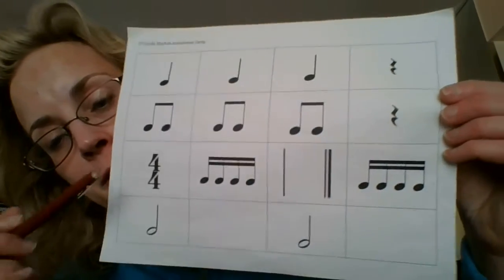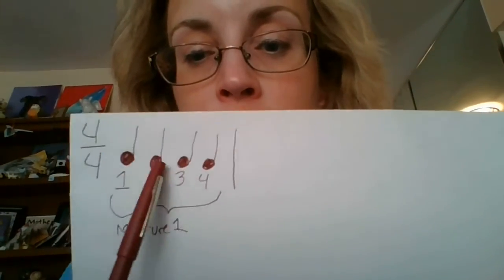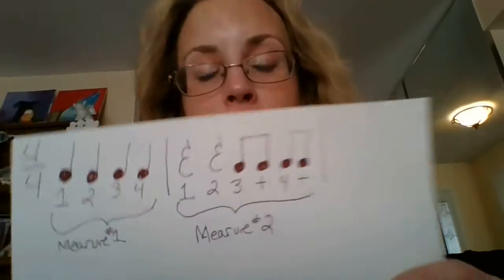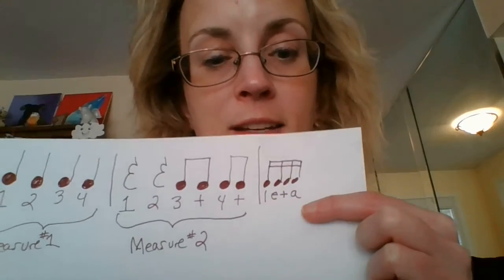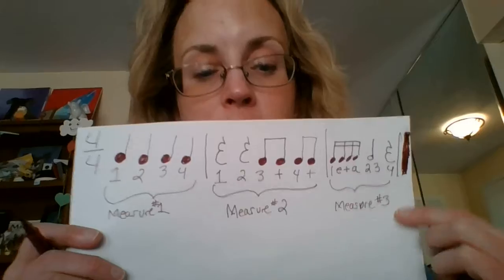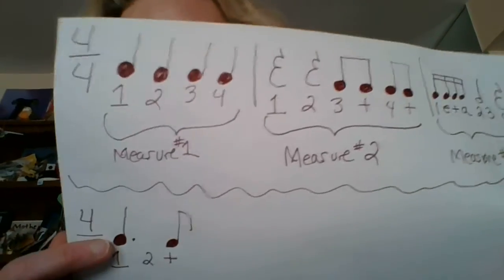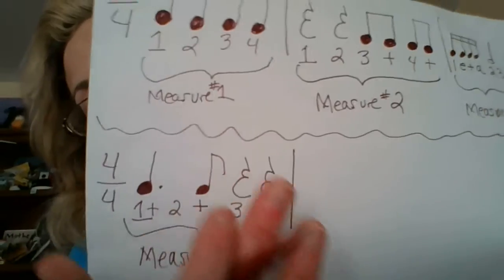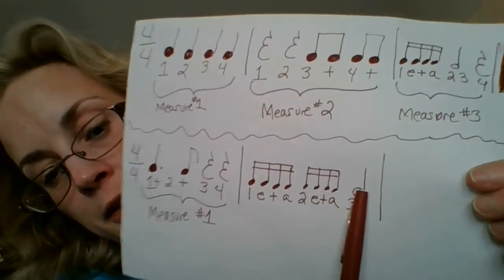March 8 - 12 - Fun With Rhythm Part 1